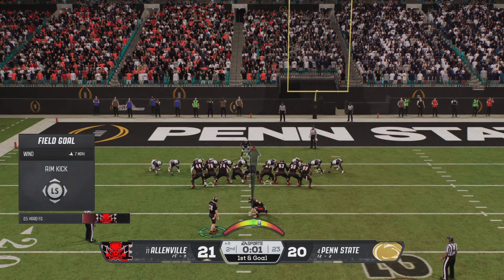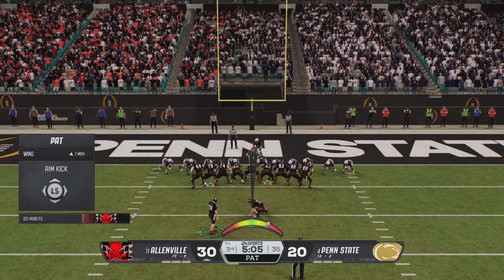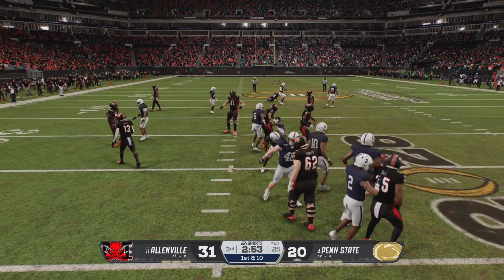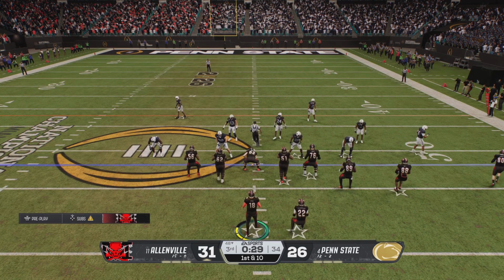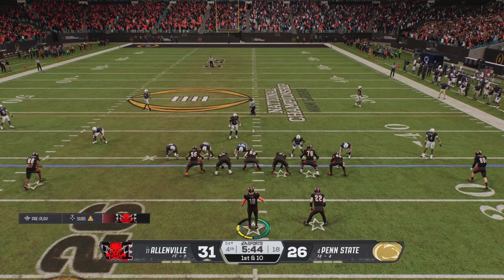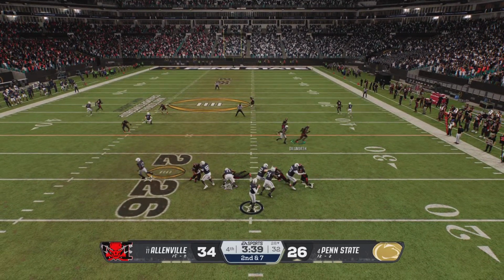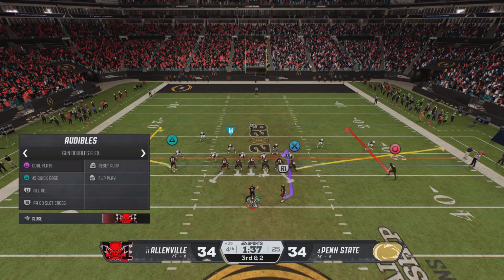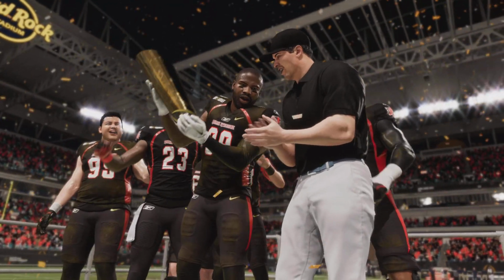EA SPORTS College Football 26 Mean Machine vs Penn State - Dynasty (National Championship )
Felt Like I was Playing the Guards FR 😂